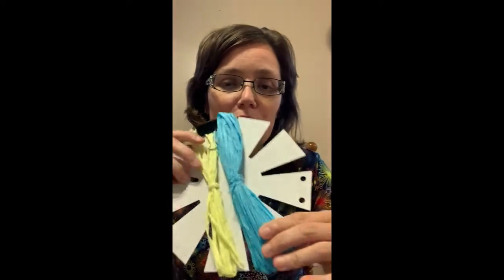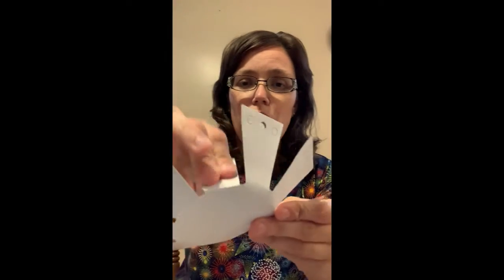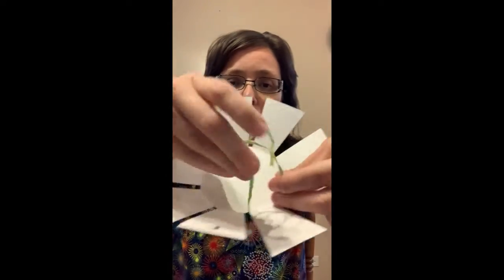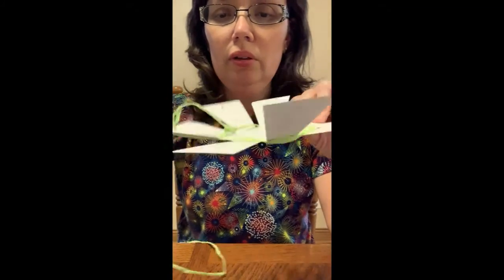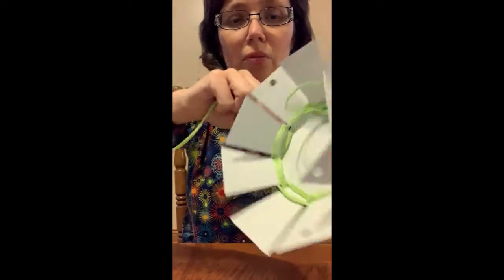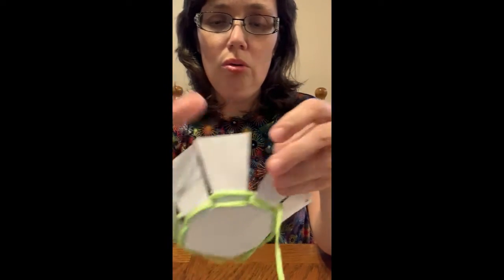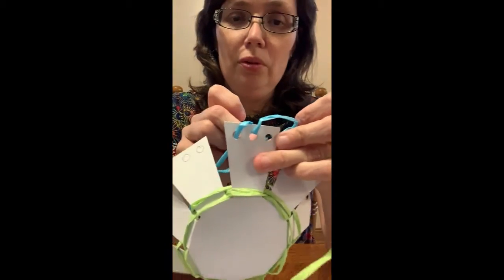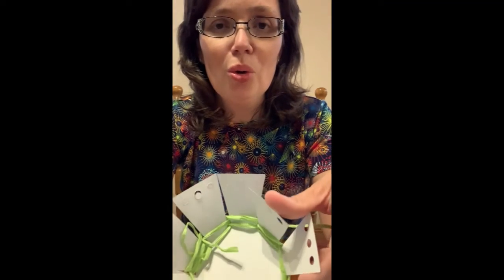VBS 2020 Day 5 Crafts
United in Faith Lutheran Church
woven basket

[optional craft #2 is Good Samaritan craft]